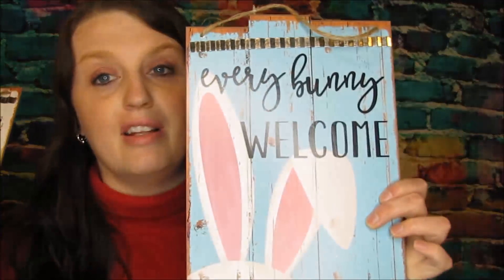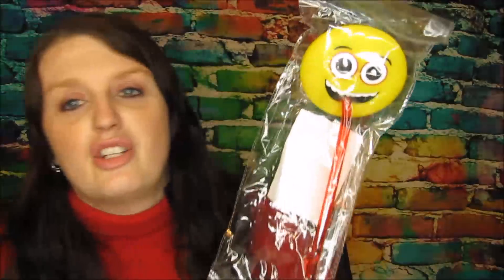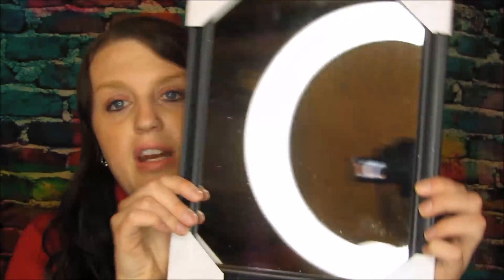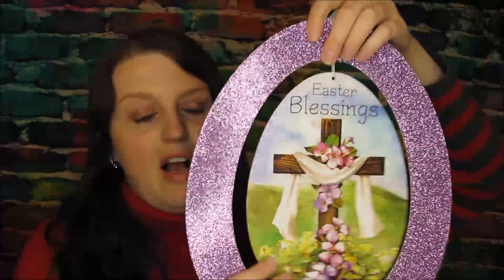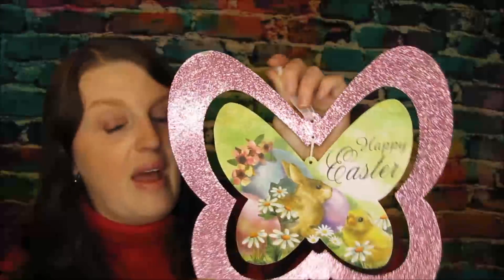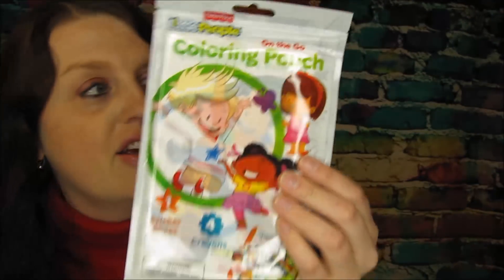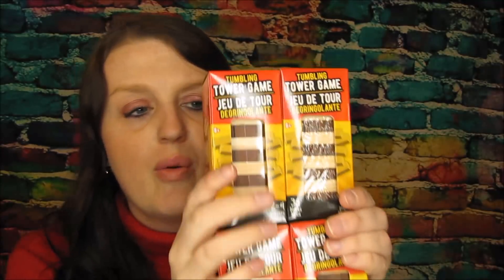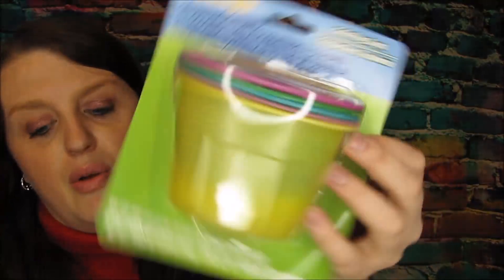Dollar Tree Haul March 10th 2018